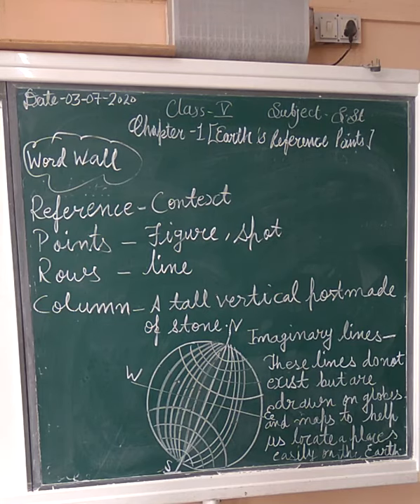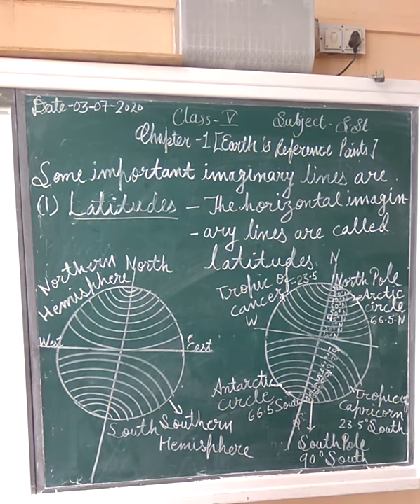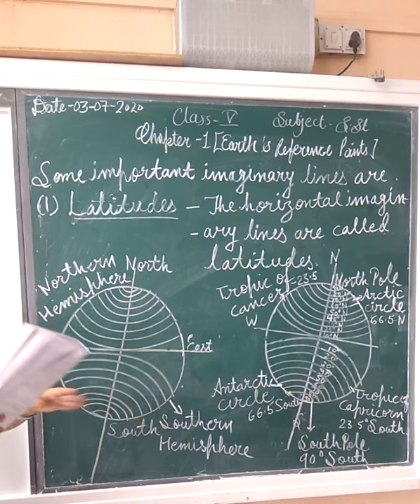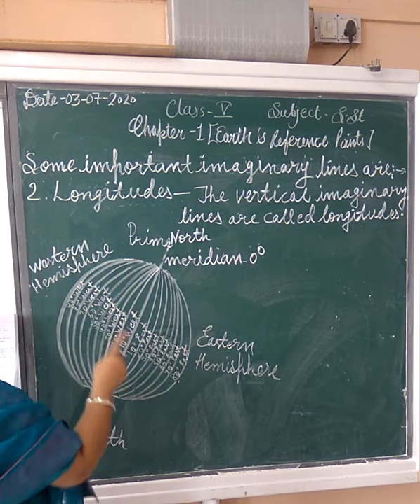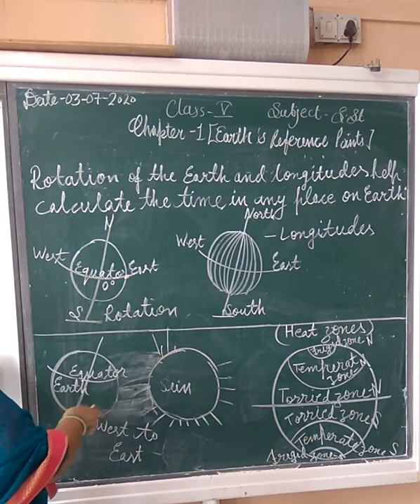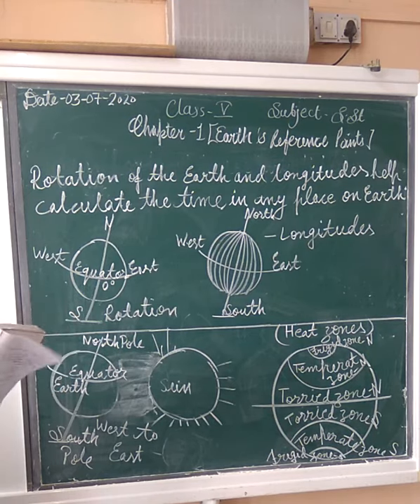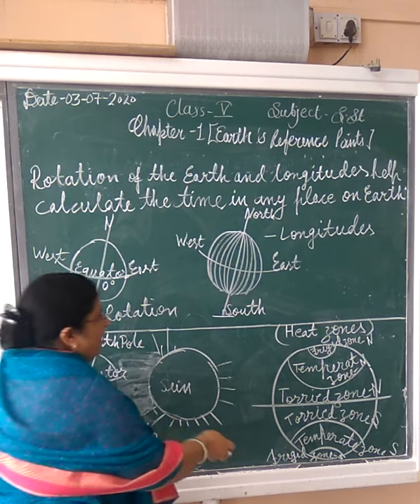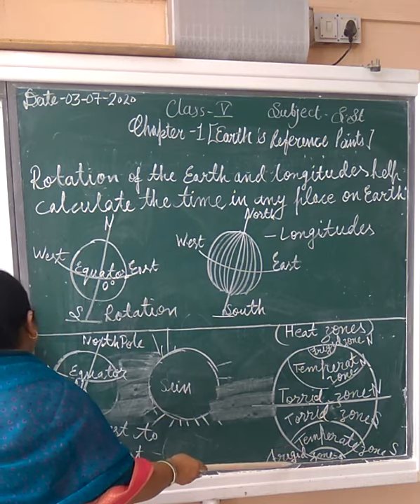Class 5th S St Chapter 1 part 1